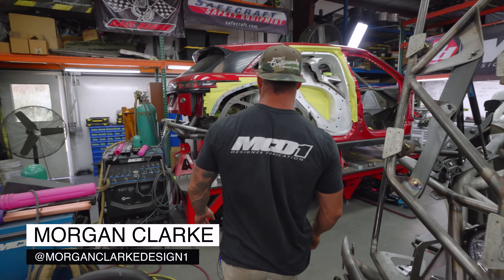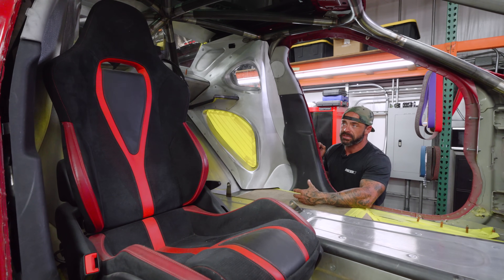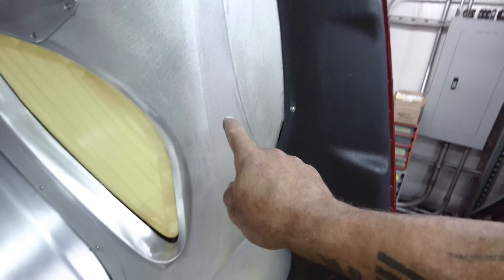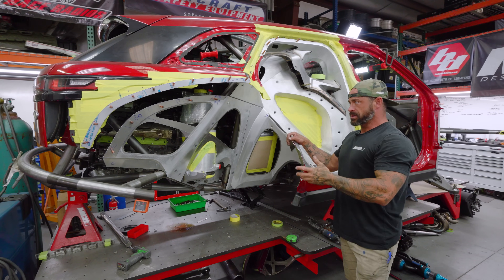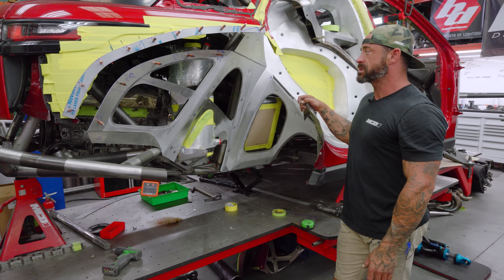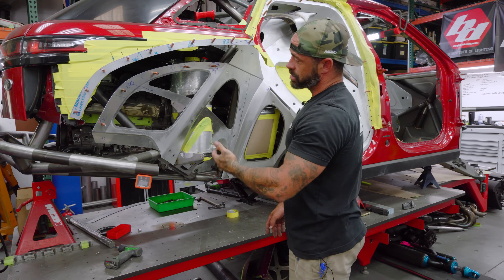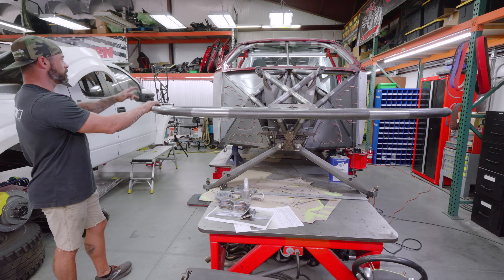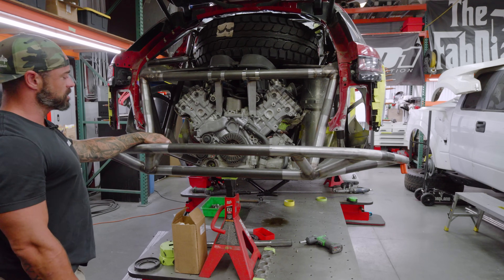Dakar Prototype PART 6: Interior and Quarter Panel Sheetmetal | MORGAN CLARKE DESIGN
Merch site is LIVE! Sign up for the mailing list to get notified as products are restocked.  Thank you for your patience.

Support the people who suport us!
Jag10 Abrasives - where we get all the abrasives we use at the studio (PAID LINK)